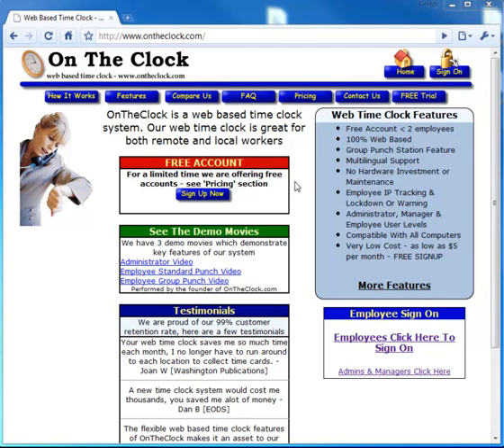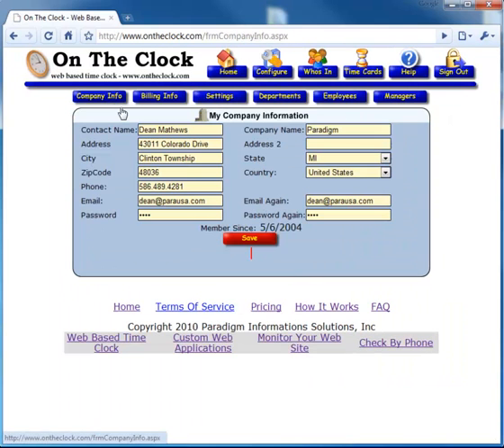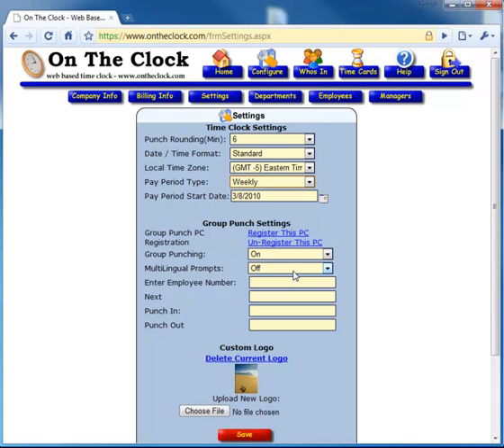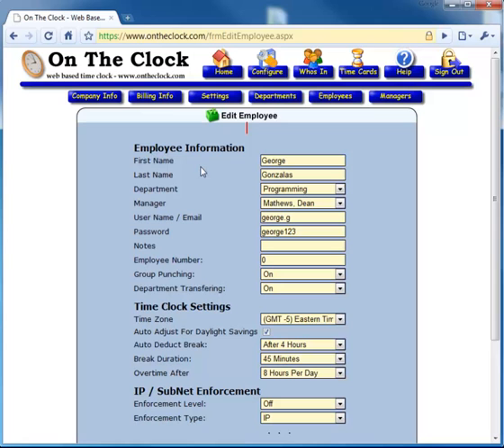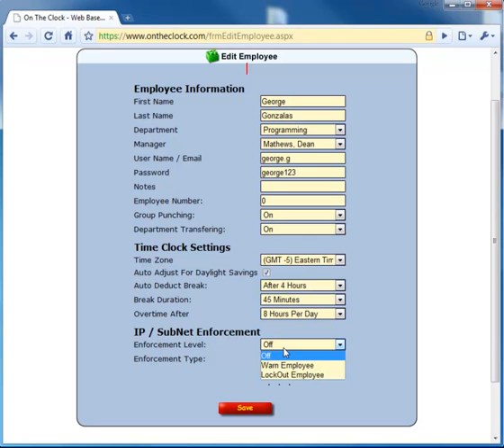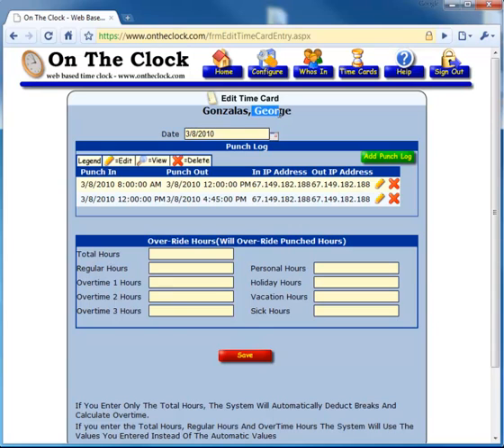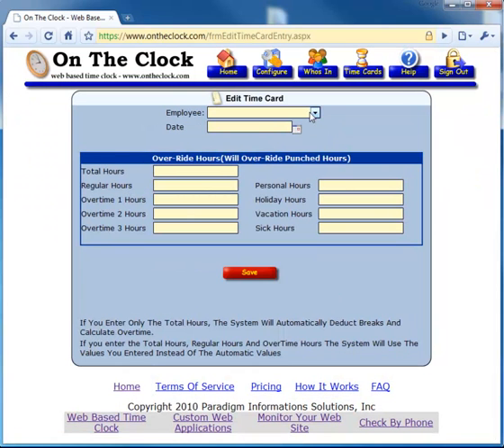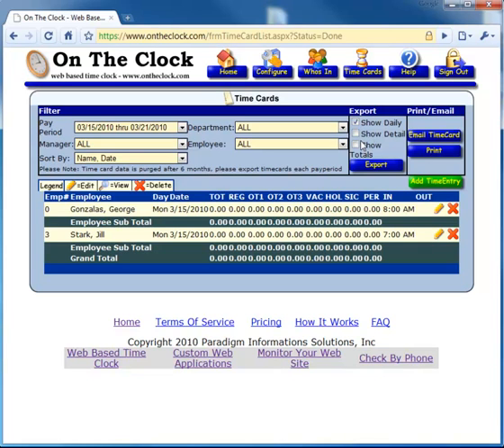Administrator Functions - Time Clock, Payroll etc